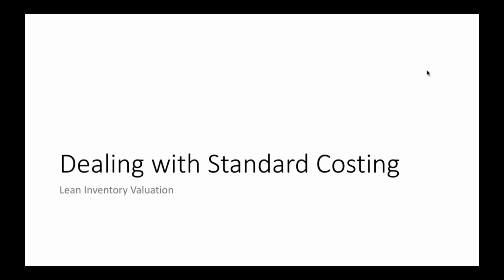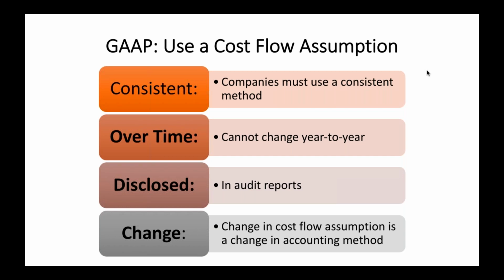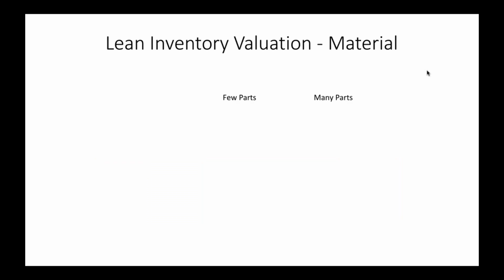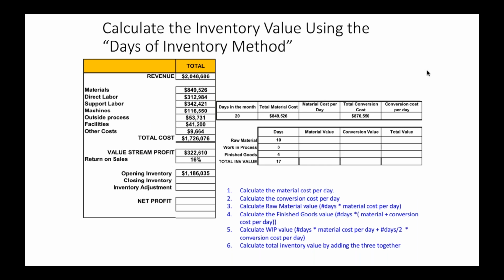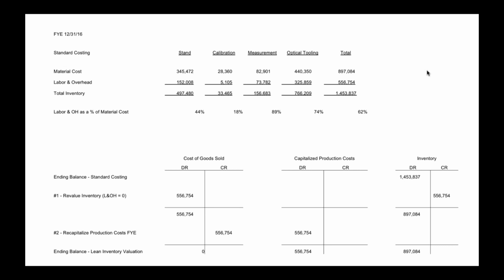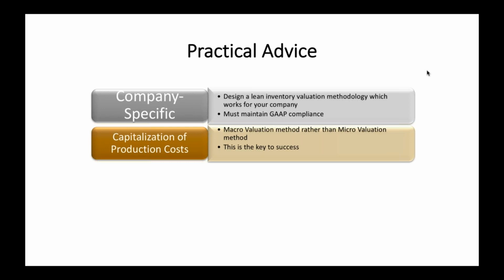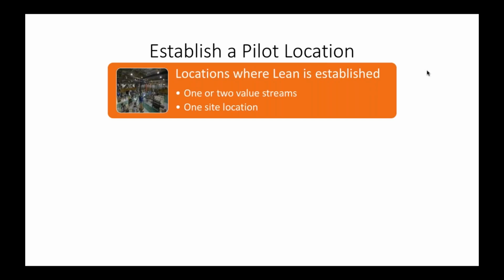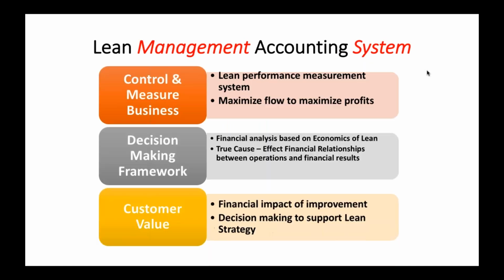Standard Costing and Lean Accounting Implementation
If you are in the accounting department in a lean manufacturing company, and your company uses a standard costing system, it is inevitable that the you will be faced with confronting how its standard costing system is being used.

Lean manufacturing accounting departments must be the leaders in proactively evaluating how your standard costing system is being used as your lean journey begins and come up with a plan to methodically simplify and possibly eliminate using standard costing.

In this session you will learn:
• Why Lean Accounting methods comply with GAAP/IFRS
• The steps to simplify standard costing systems
• How to define “eliminate standard costing” for your company
• Simplified inventory valuation methods